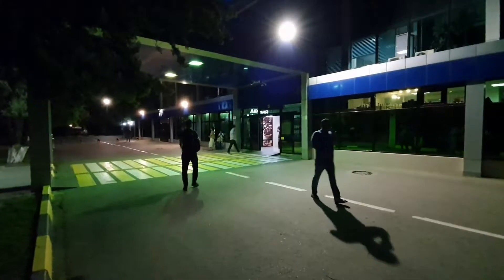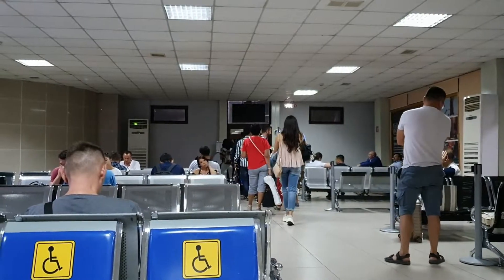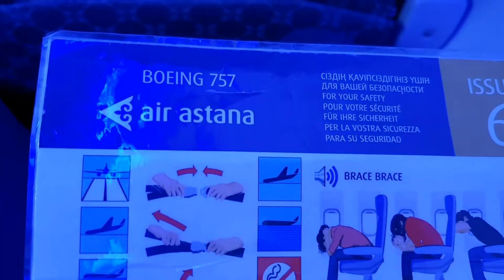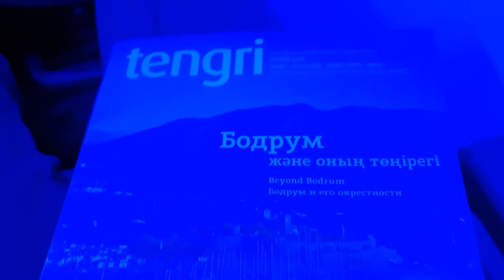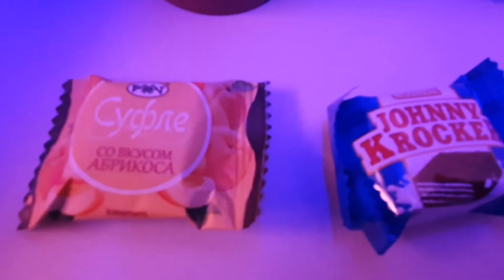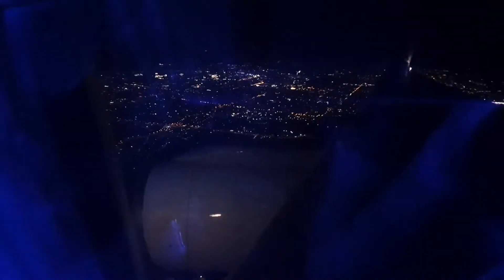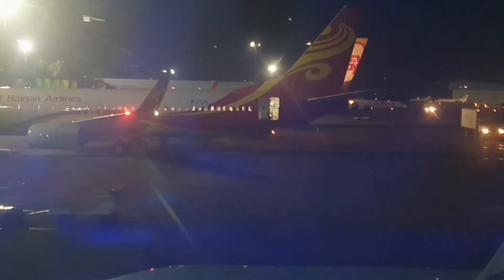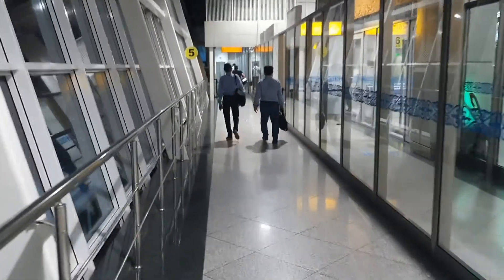Boeing 757-200 SHOCK on Air Astana - Shymkent (KZ) to Almaty (KZ)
I flew on Air Astana from Shymkent (KZ) to Almaty (KZ), which is a short one hour flight on a Boeing 757-200 but was expecting to fly on an Airbus A320.